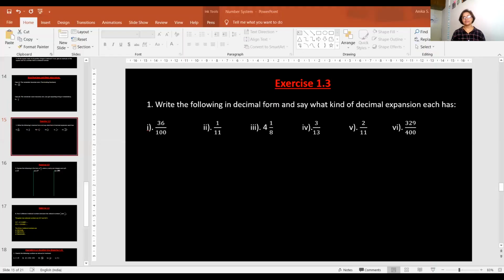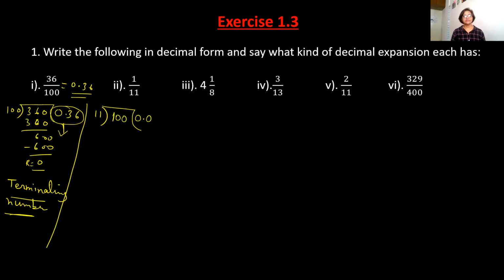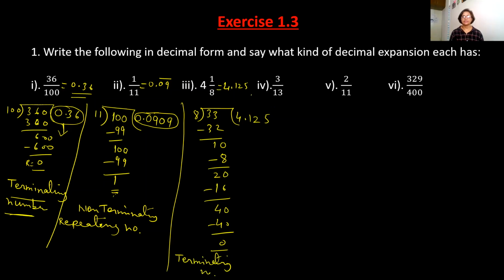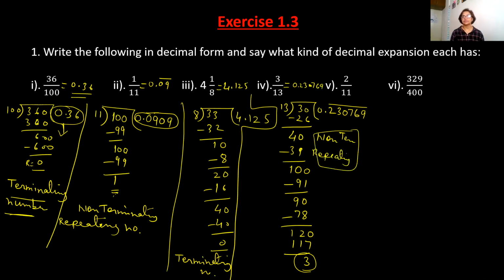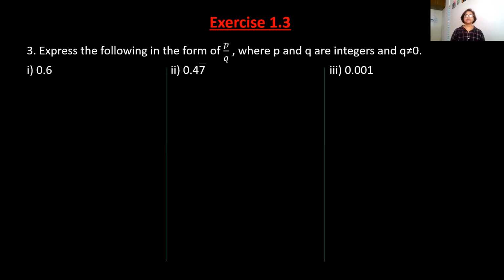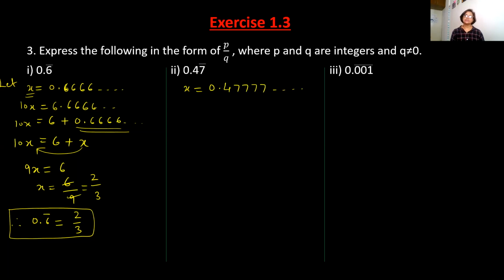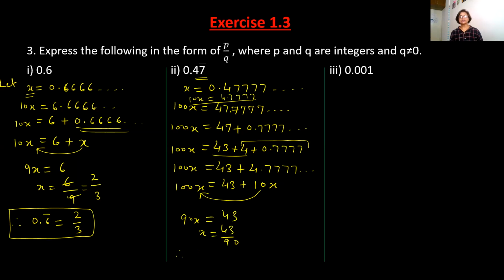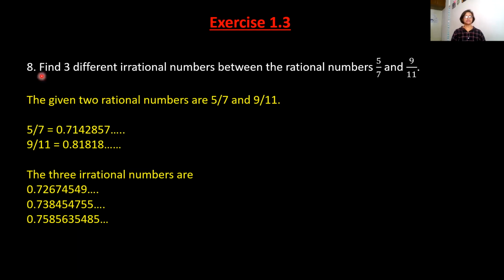Number System-5 I CLASS 9th NCERT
Decimal Expansion of Real Numbers